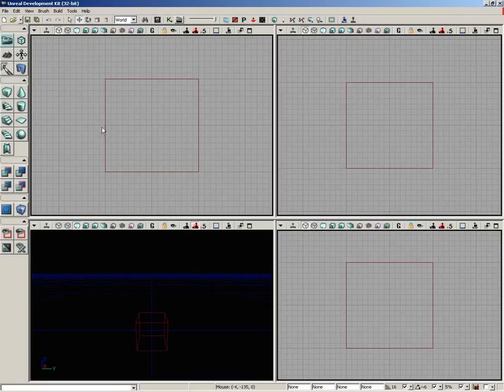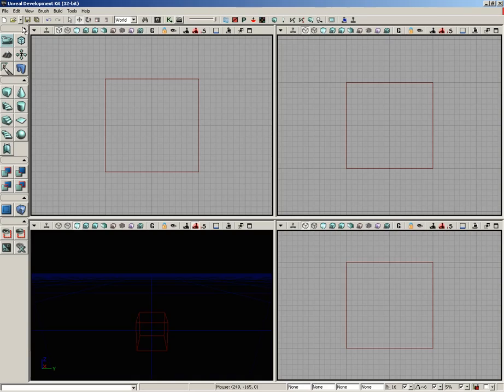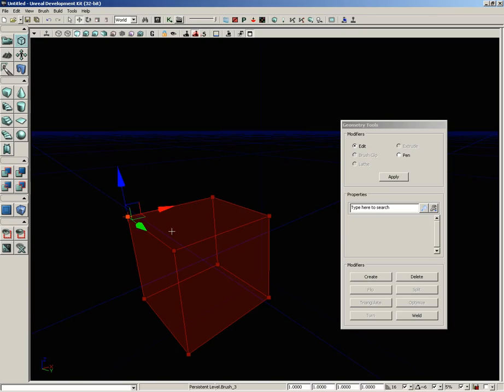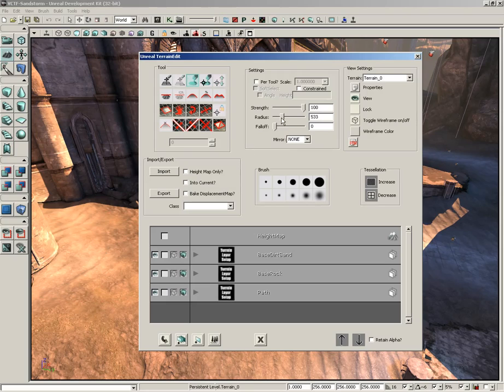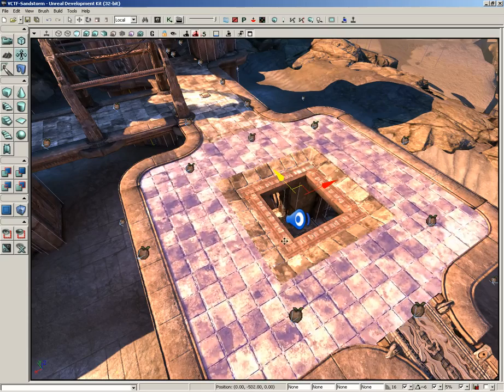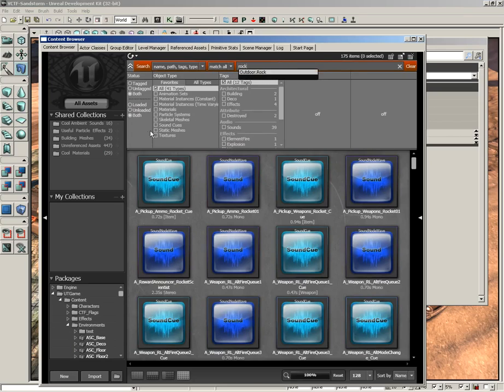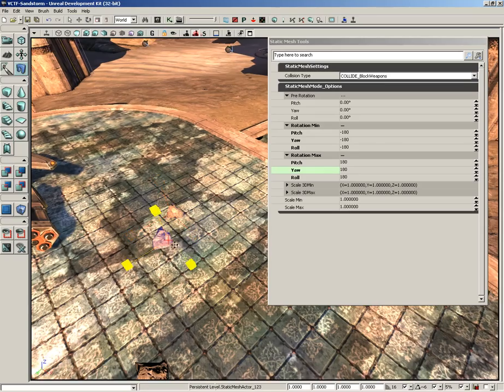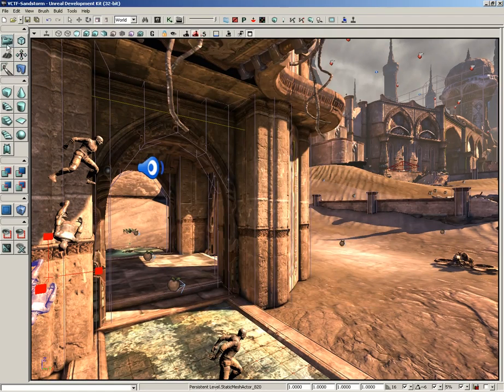UDK Tutorial Part 25: Toolbox- Overview and Modes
In this first video over the Toolbox, we give a general overview of the box as a whole, and take a look at the available editor modes.